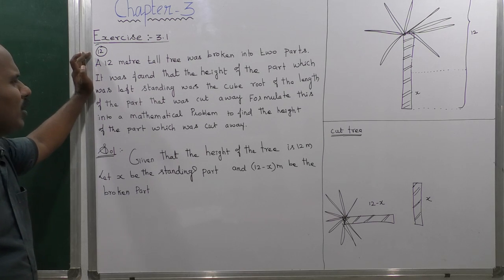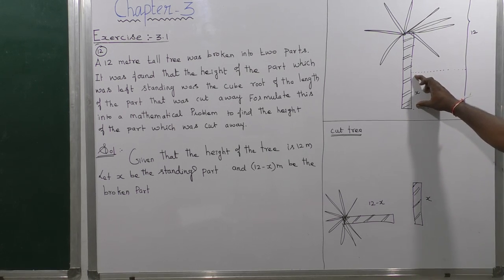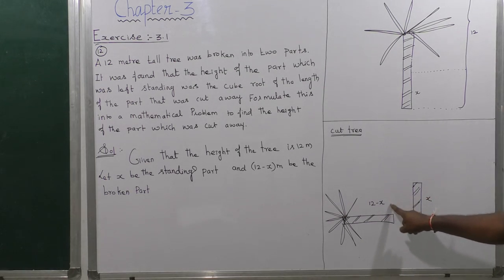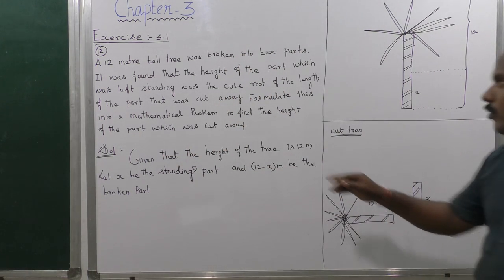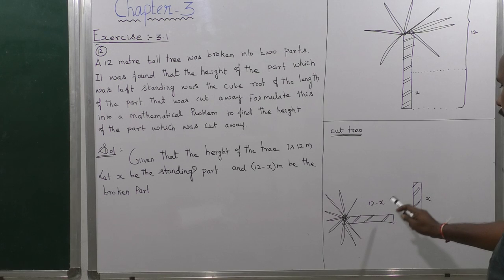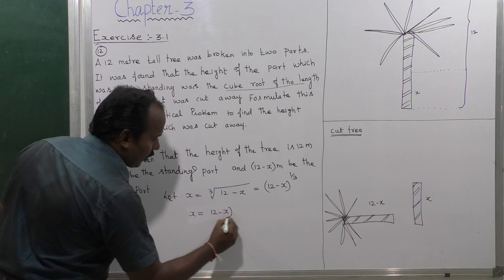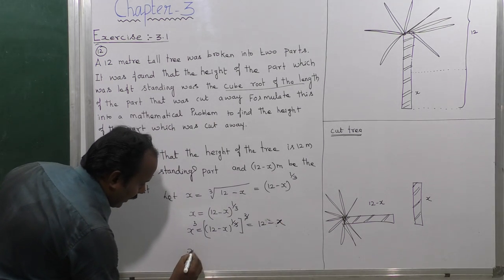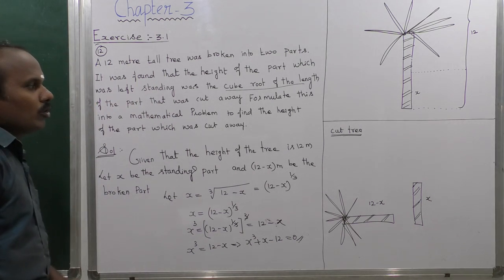EXERCISE 3.1 | Q. NO.12 | THEORY OF EQUATIONS | CHAPTER 3 | 12 MATHS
SIRUVSCHUR